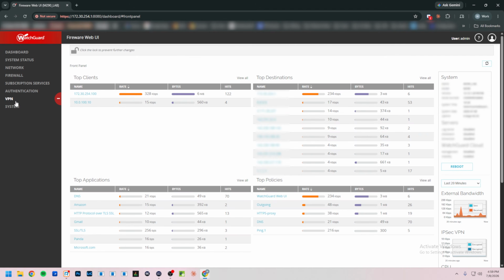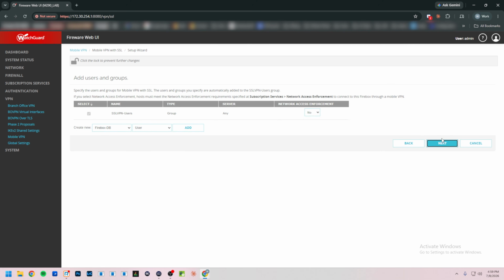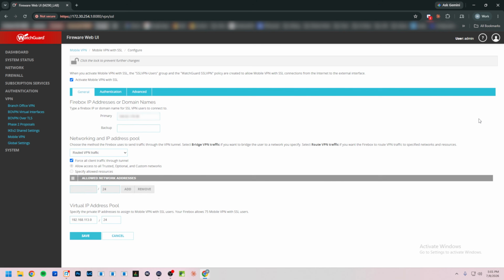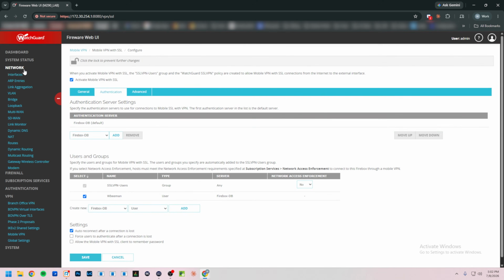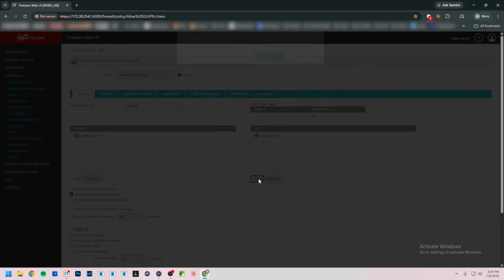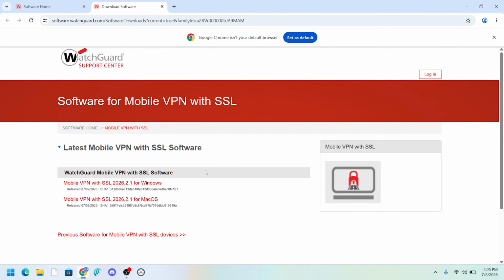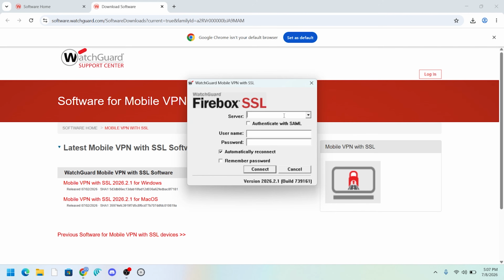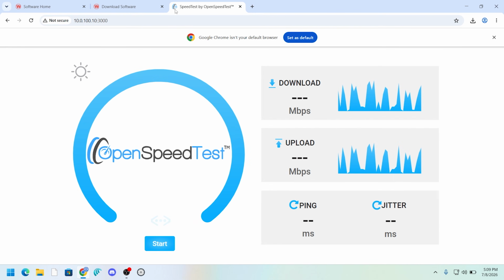WatchGuard Tutorial: Setup Mobile SSL VPN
Remote work means your team is connecting from airport Wi-Fi, coffee shop hotspots, and home networks, and they still need secure access to internal resources.

In this tutorial, we walk through setting up Mobile VPN with SSL on a WatchGuard Firebox from scratch.

[Timestamps]
0:36 Launching the Wizard
1:15 Public IP/Domain & Backup Address
1:37 Authentication Server Setup
2:15 Adding Users to SSLVPN-Users
2:40 Installing & Connecting the Client
3:40 Testing the Tunnel